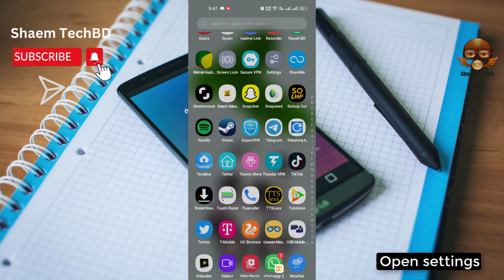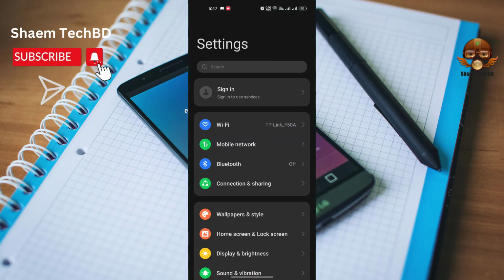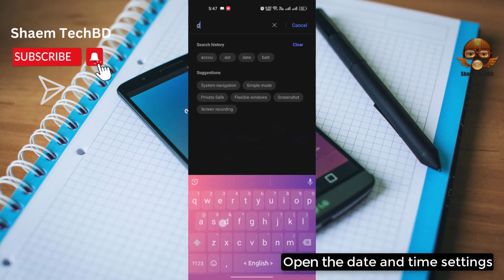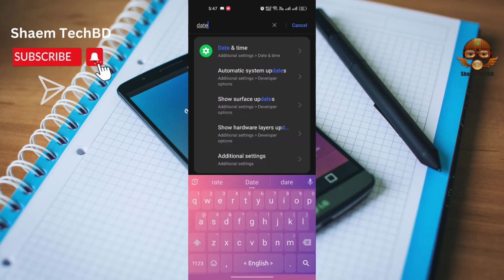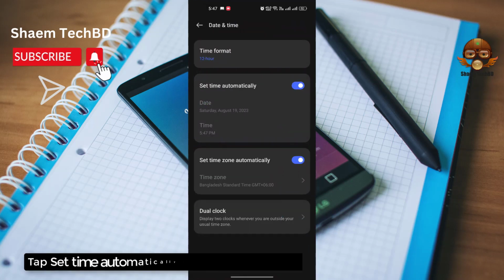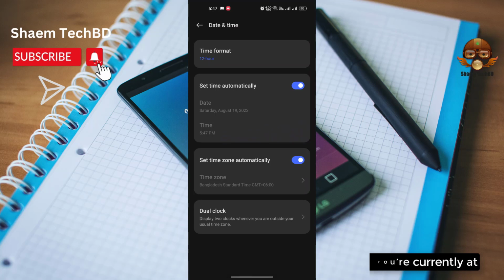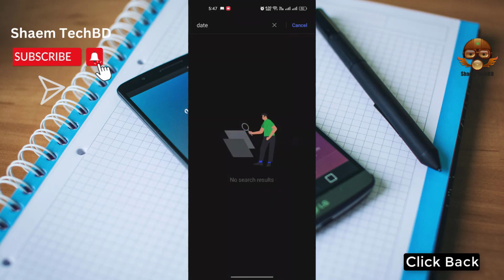How to Fix Amazon Alexa App Blank Screen in Android